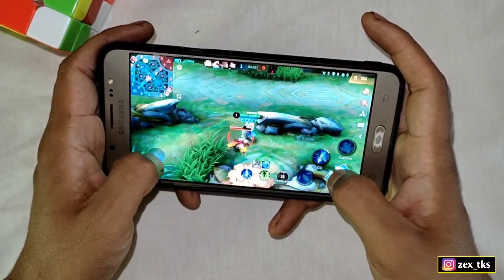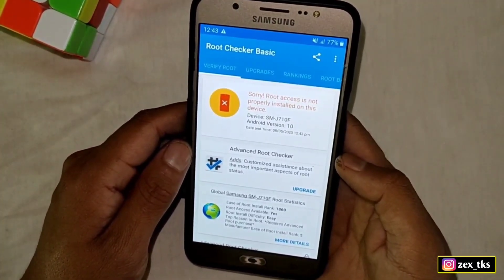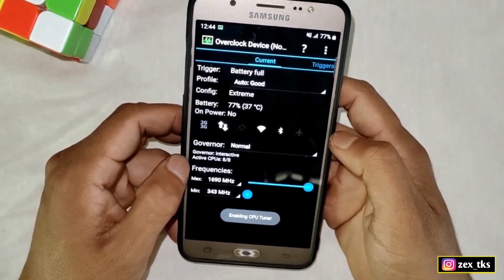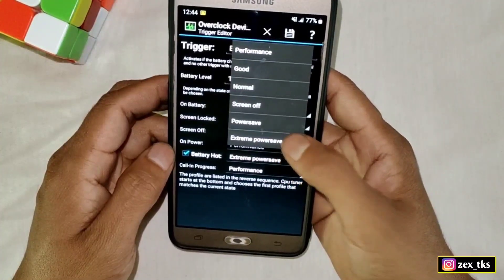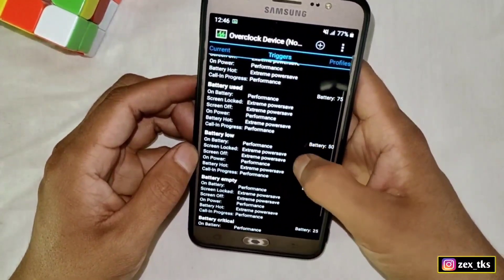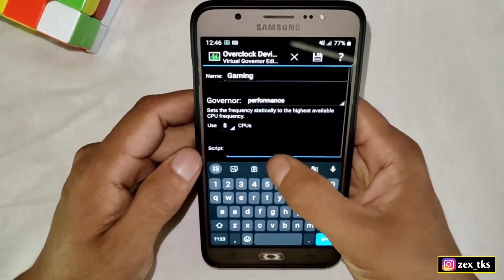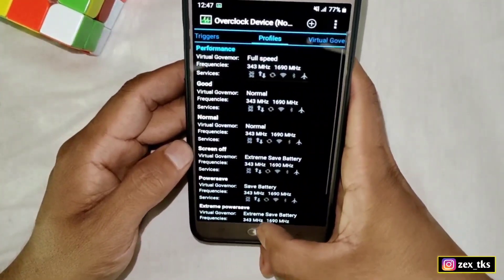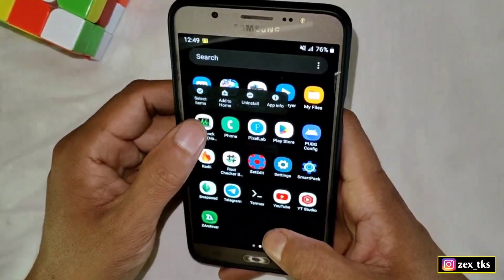Turn On Gaming Mode | Overclock Androd For Gaming | No Root 🔥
Queries Solved-
overclock android no root
overclock android
lag fix
overclock
no root